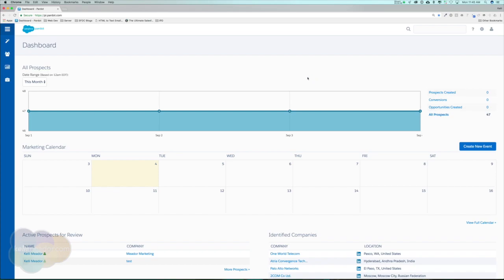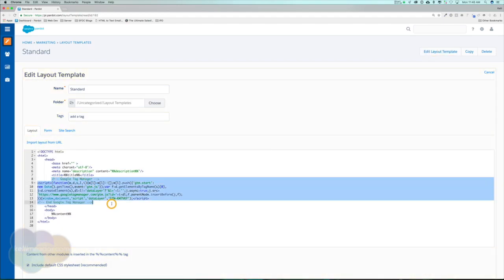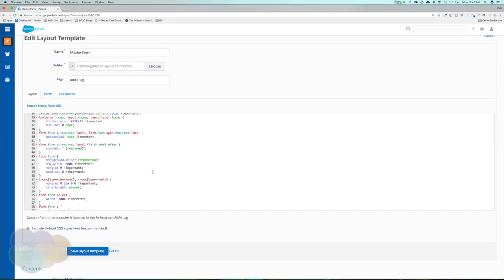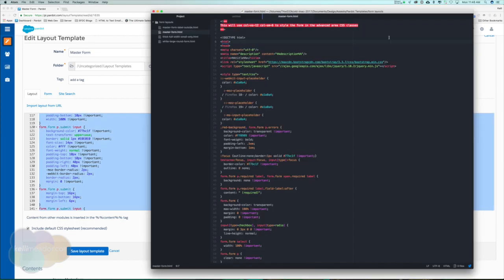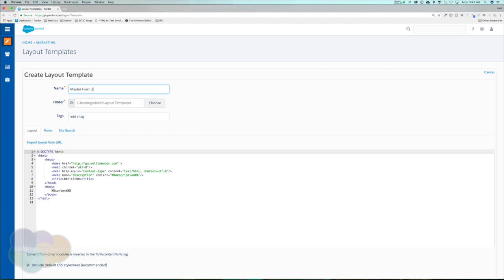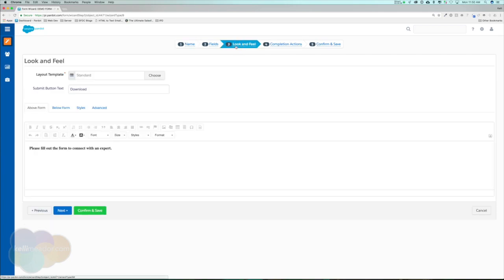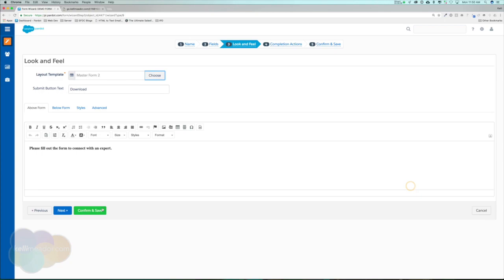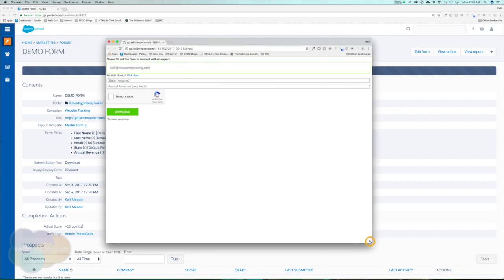Pardot (Account Engagement): Layout Templates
Layout templates are used to format landing pages, forms, and site search results. Layout templates do not support server-side scripting languages.

The outermost containing element controls a form’s styling.

If a form is by itself, the layout template for that form is used.
If a form is on a landing page, the landing page layout template is used, and the form’s layout template is ignored.
If a form is on a landing page built using the landing page builder, no layout template is used.
Navigate to Marketing | Forms | Layout Templates.
Click + Add Layout Template.
Name the template.
Create or import styling using one of these methods.
On the Layout tab, add HTML and CSS. Don’t remove the %%title%%, %%content%%, and %%description%%variable tags because they populate content for your forms and landing pages.
Import styling from a website by clicking Import layout from URL. You must add the %%title%%, %%content%%, and %%description%% variable tags.
(Optional) Edit the Form and Site Search tabs. The default code is best for most cases.
Save your layout template.